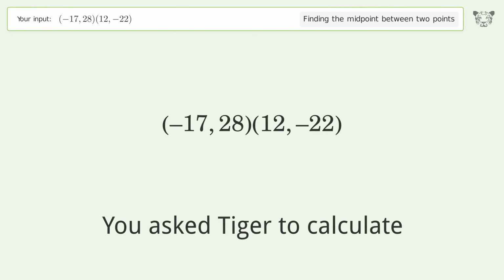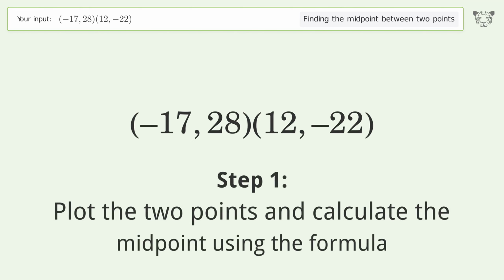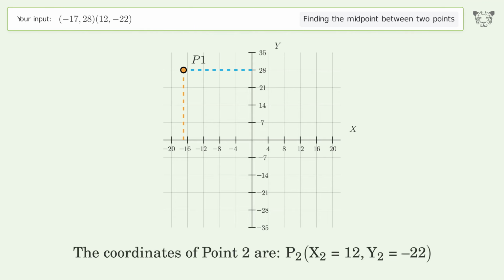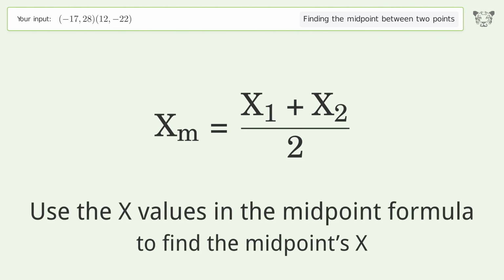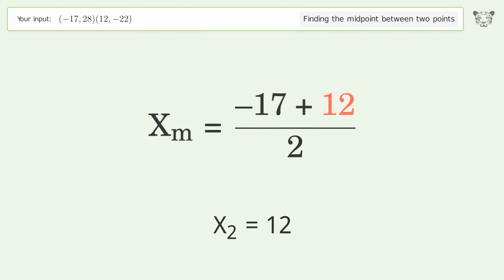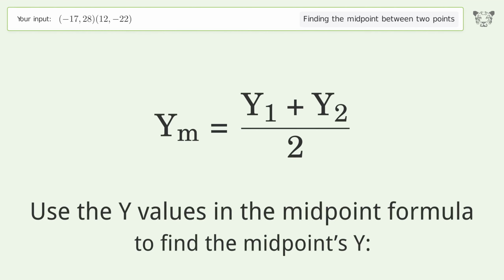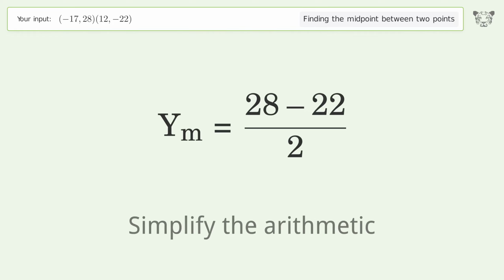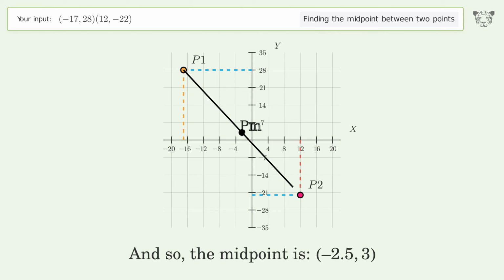Find the midpoint between two points p1 (-17,28) and p2 (12,-22): Step-by-Step Video Solution